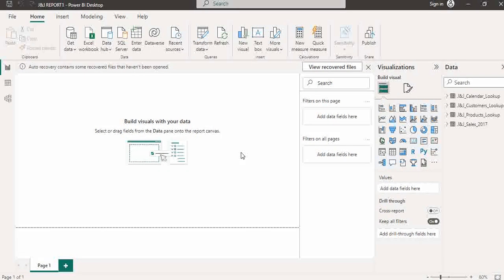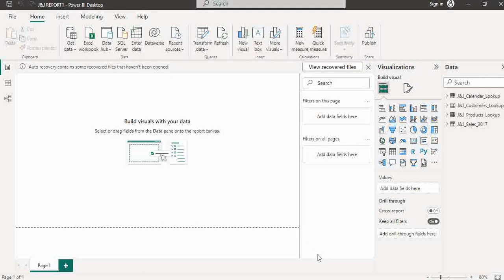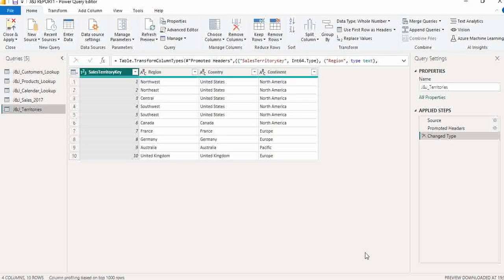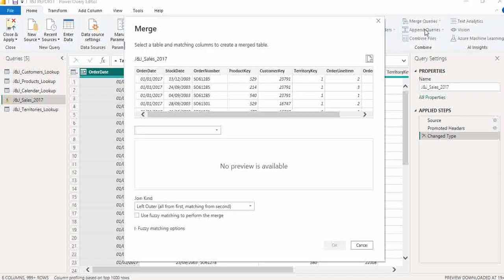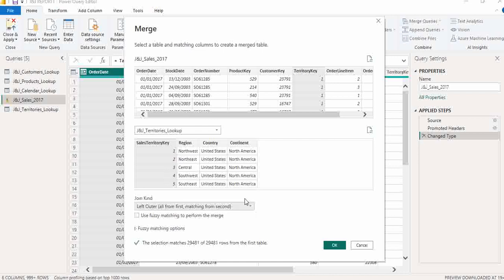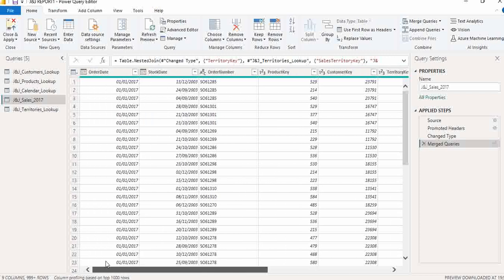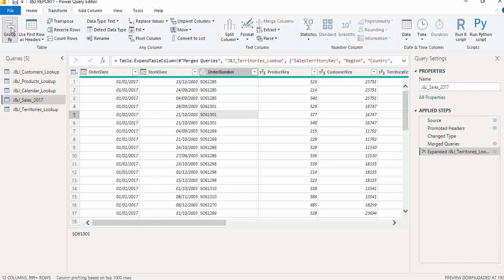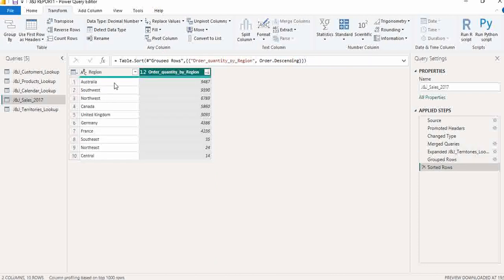Module 3 part 15 3 Merging queries in Power BI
Hello, here, we are going to discuss how to merge queries, joining two tables by index to make it wider in Power BI. Remember, two tables should have a joining column that exists in each in each of them.